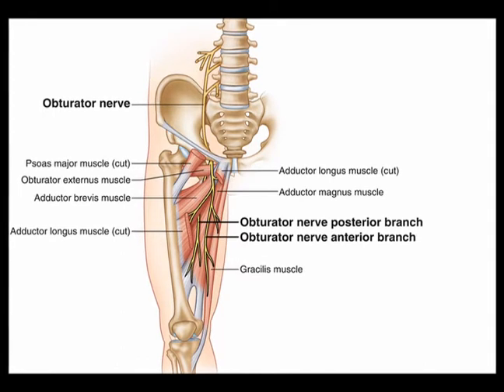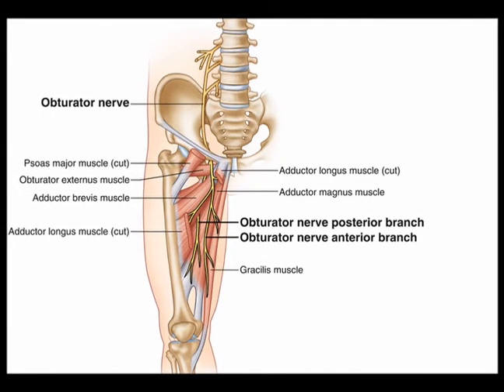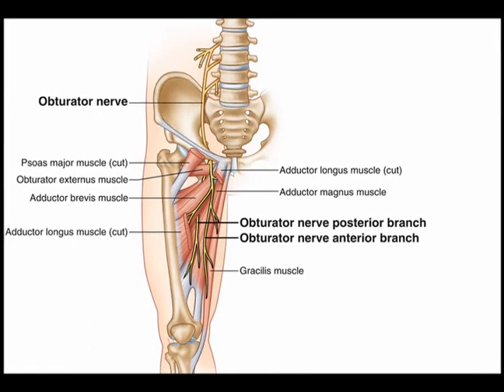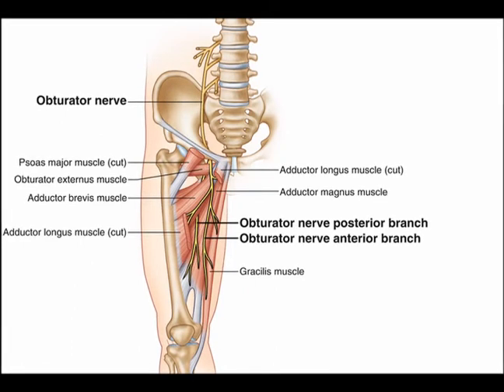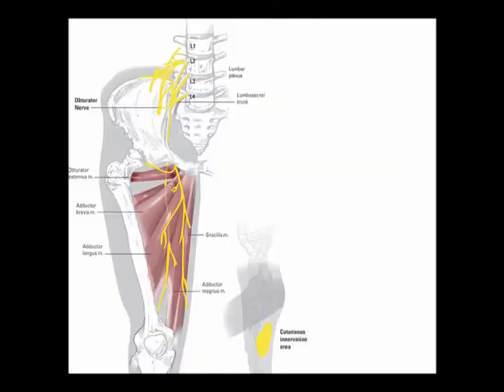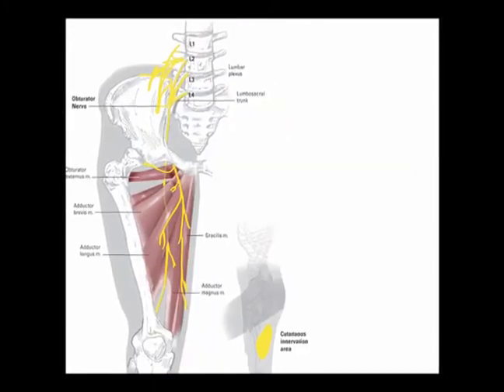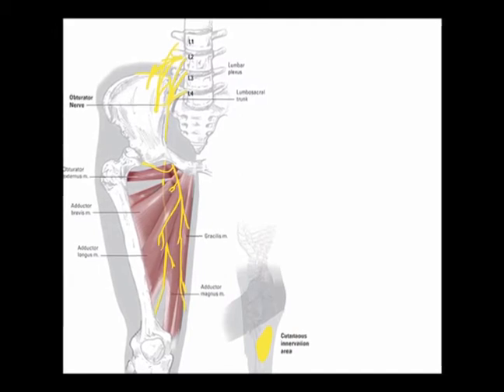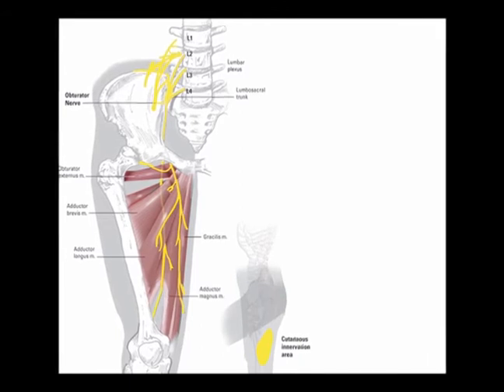Two Minutes of Anatomy: Obturator Nerve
Obturator Nerve
The obturator nerve arises from L2, L3, and L4 spinal nerves via the lumbar plexus. It provides the primary motor supply to the medial (adductor) muscle compartment of the thigh. These muscles include external obturator, adductor longus, adductor brevis, adductor magnus, gracilis, and pectineus. It also has a sensory component that supplies the medial thigh that is inferior to the area supplied by the ilioinguinal nerve.

The obturator nerve arises from the second through fourth lumbar plexus nerve roots. These roots form the obturator nerve, which travels along the iliopectineal line and descends through the muscle fibers of the psoas major muscle. The nerve emerges from the medial border of the psoas major near the pelvic brim. Then it runs posterior to the common iliac arteries and continues on the lateral side of the internal iliac artery and distal segment of the ureter as it descends towards the obturator canal.
In the lower pelvis, it courses anterior to the obturator vessels. The nerve exits the pelvis in route to the medial thigh by passing through the obturator canal. Near the obturator canal, it divides into the anterior and posterior divisions. The anterior branch of the obturator nerve continues its course between the adductor longus and adductor brevis and eventually terminates as the cutaneous branch of the obturator nerve. The posterior branch travels between the adductor brevis and the adductor magnus.
The obturator nerve provides sensory innervation to the medial region of the upper thigh via the terminal branch of the anterior division. It also provides motor innervation to the adductor muscles of the lower leg: the adductor longus, external obturator, adductor magnus, adductor brevis, and gracilis. Specifically, the anterior branch of the obturator nerve innervates the adductor brevis, adductor longus, gracilis, and in rare circumstances, the pectineus. The posterior branch of the obturator nerve provides innervation to the adductor magnus, adductor brevis, and occasionally the adductor longus and obturator externus.
The anterior branch of the obturator nerve supplies sensory innervation to the medial thigh, and just above the medial knee.